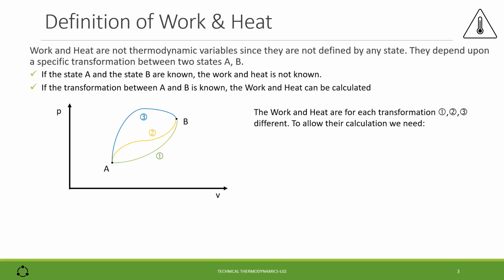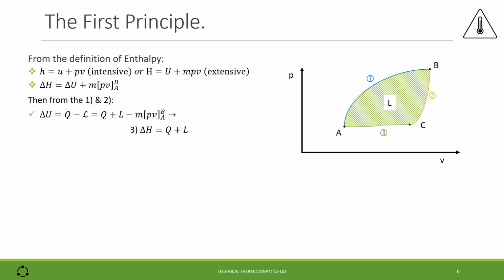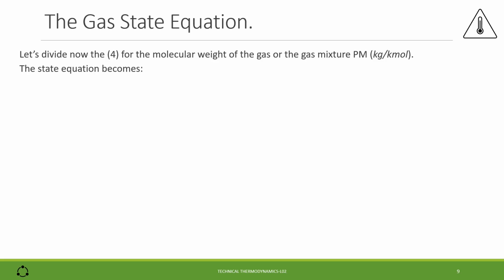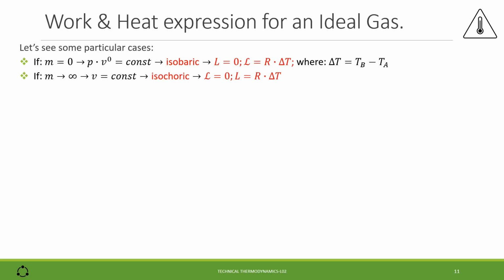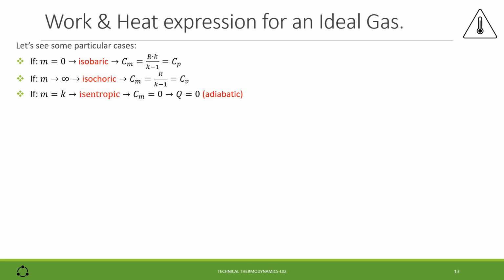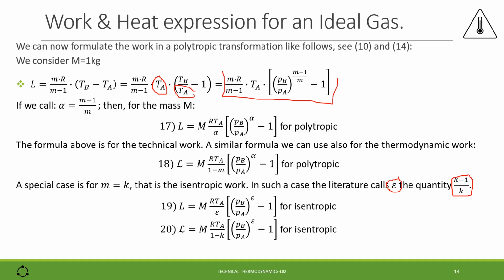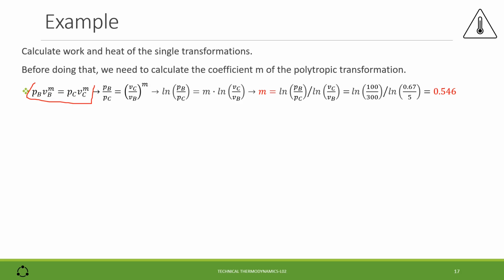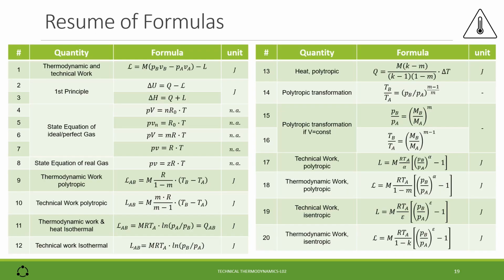Technical Thermodynamics. Lesson 02. The First Principle.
This video contains the Lesson 02.

COURSE CONTENT
01. Definitions of Thermodynamic Variables.
02. The first principle. Work and Heat.
03. The second principle. Different formulations.
04. Thermodynamic Cycles. Examples of Machines.
05. Mixtures of Gases and Gas+Steam.
06. Vacuum Generation by Steam.
07. Steam Generation without combustion.
08. Vapor recovery and recompression.
09. Air compressor, centrifugal and lubricated.
10. The Jet Pump.

APPLICATIONS
Steam Plot (Steam States)